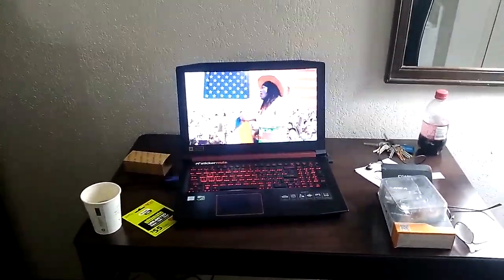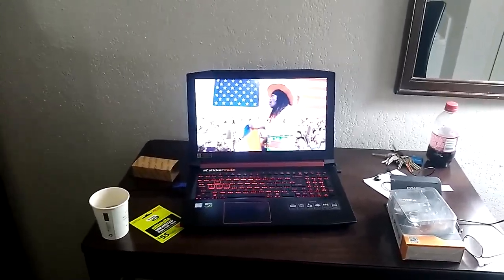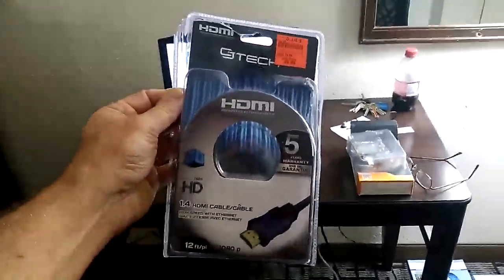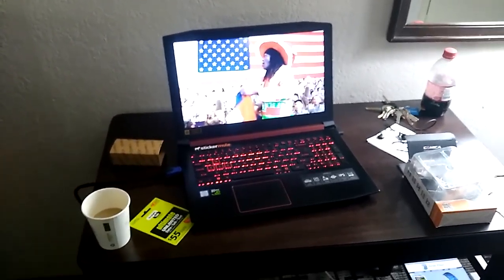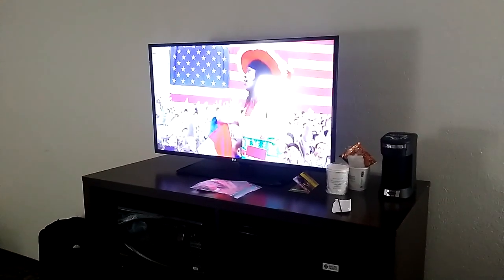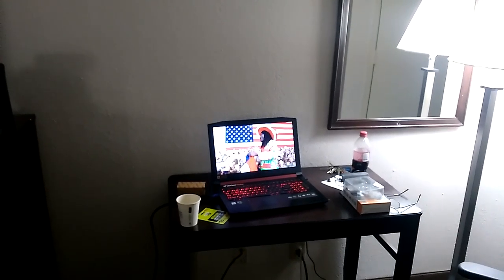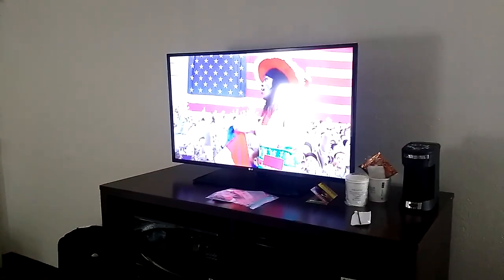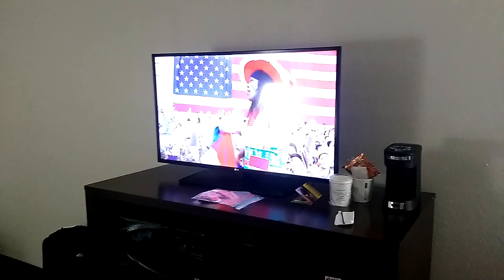Laptop On Tv When You Travel | Make Hotel TV Into A Smart TV